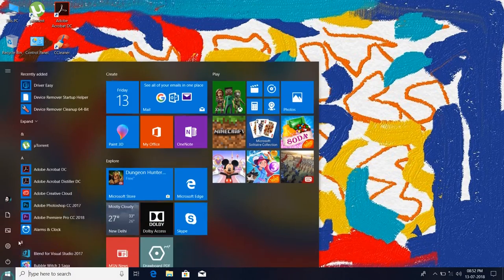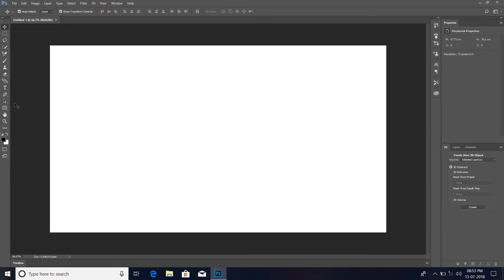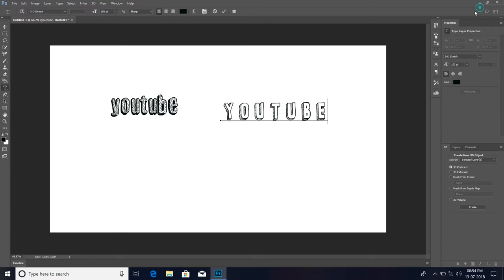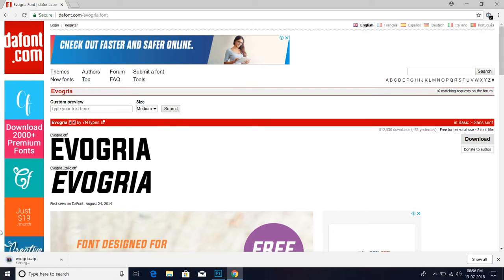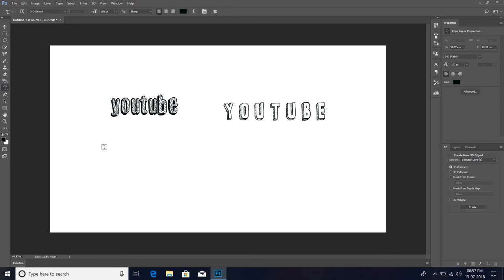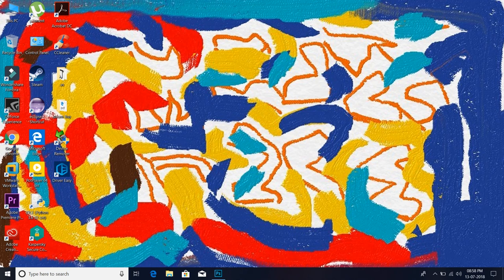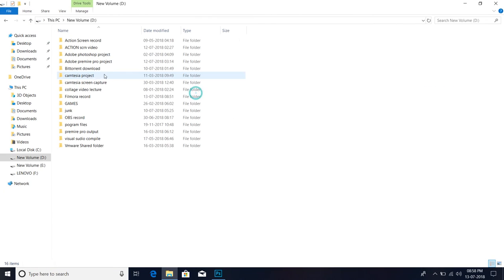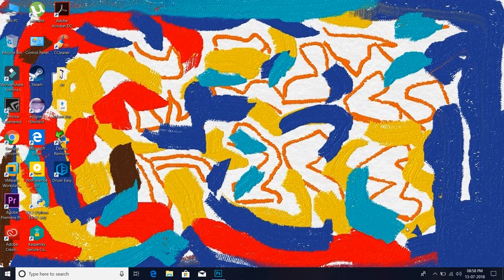How To Download and Install Fonts In Photoshop - Photoshop Tutorial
So, welcome friends today I show that how you can download and install new beautiful fonts in photoshop cc (same method for all version)..

just follow the video step by step..